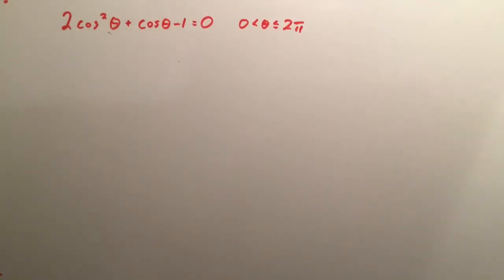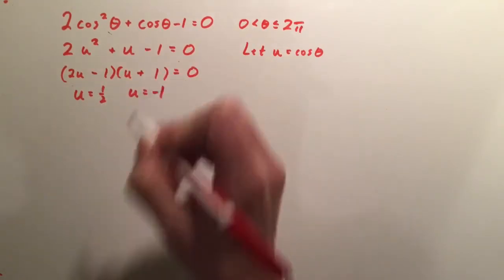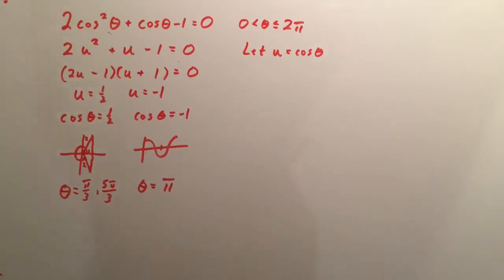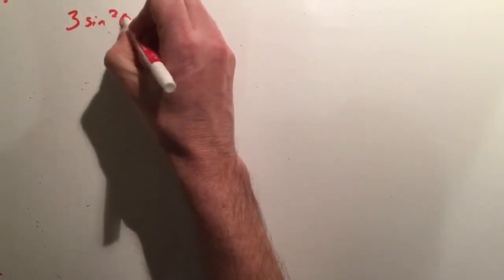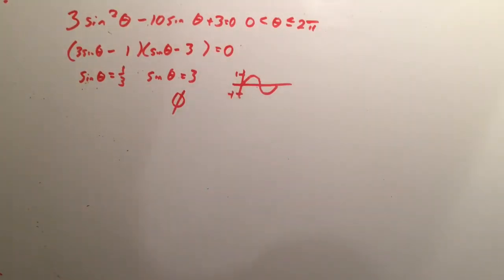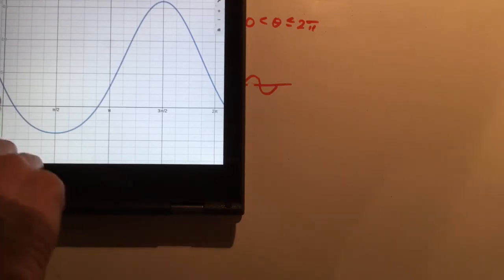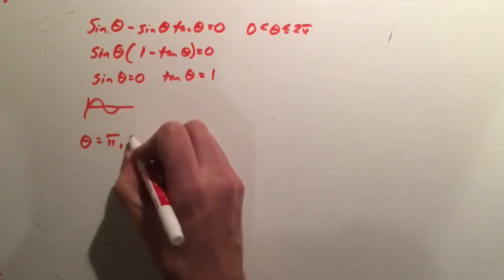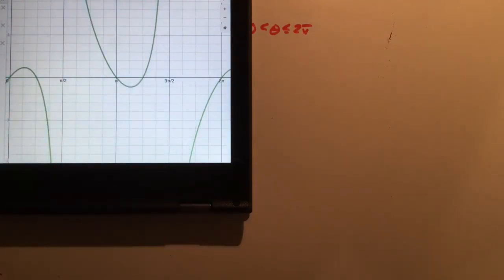Richard Whitlock Teacher Solving quadratic trig equations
Ontario Math teacher Richard Whitlock explains solving trig equations.